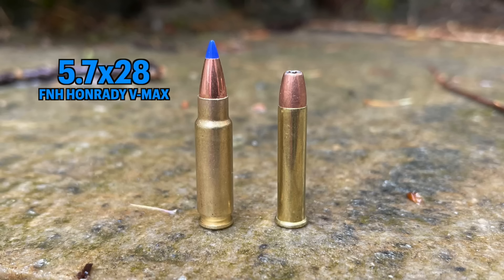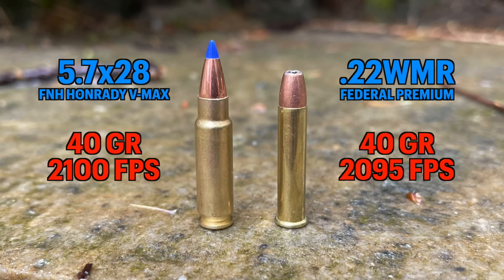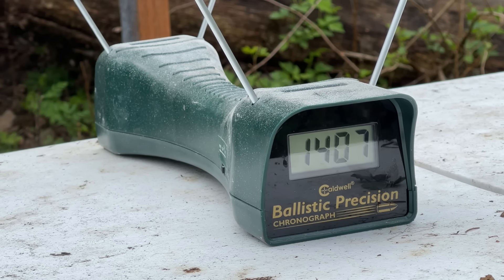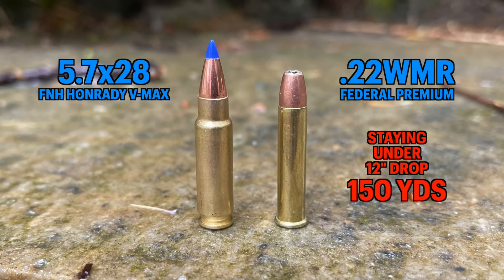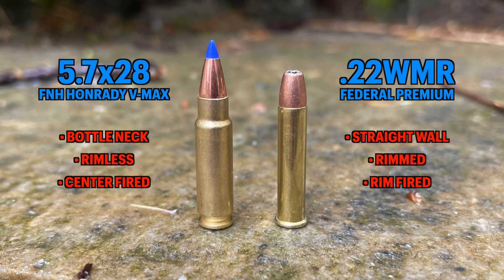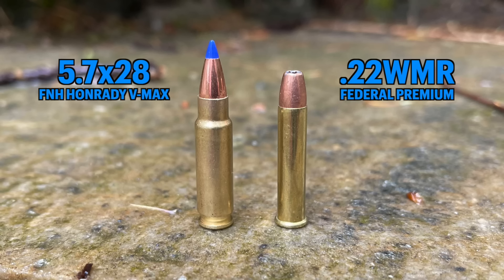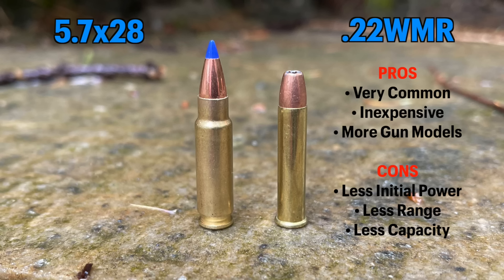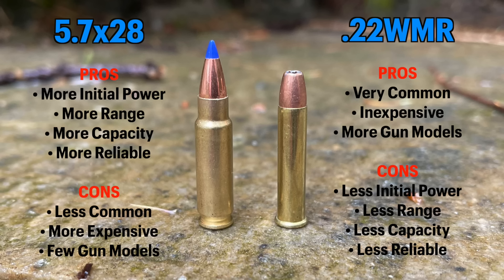.22WMR vs. 5.7x28 for Self-Defense!..(The Difference IS BIGGER Then You Think!)